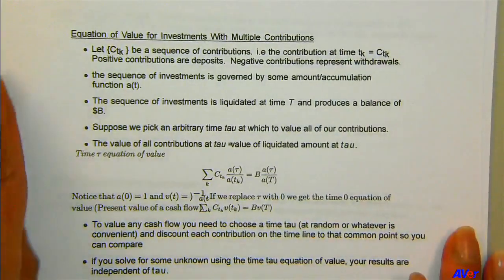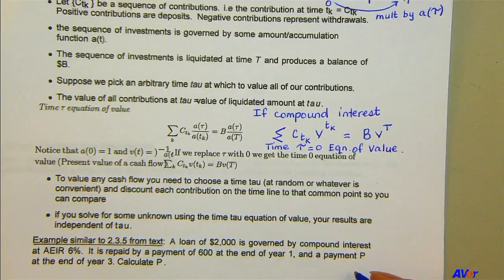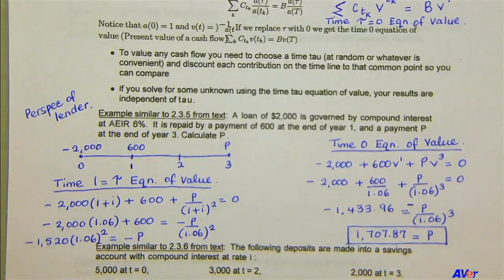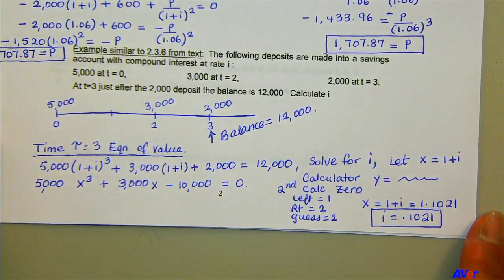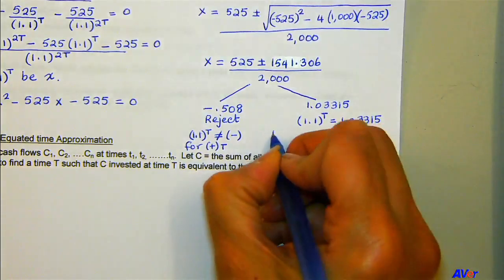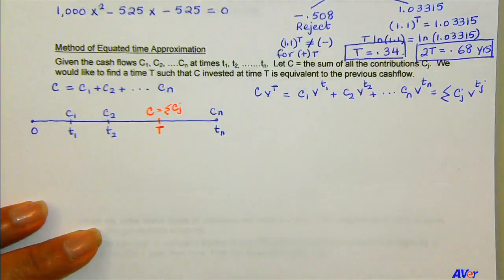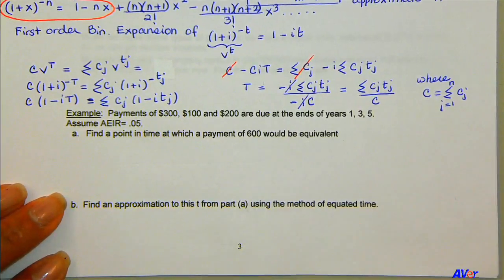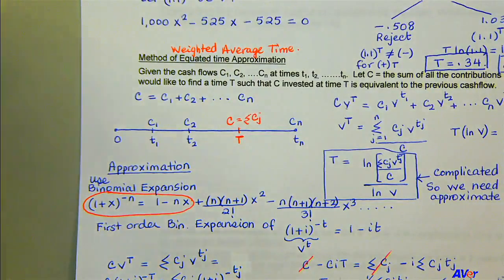AMS 318 Lecture 12